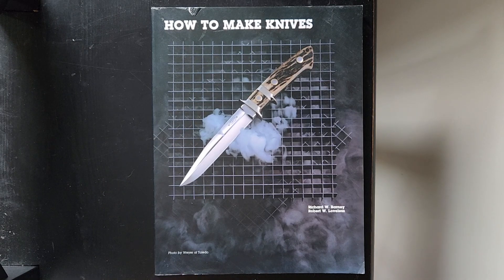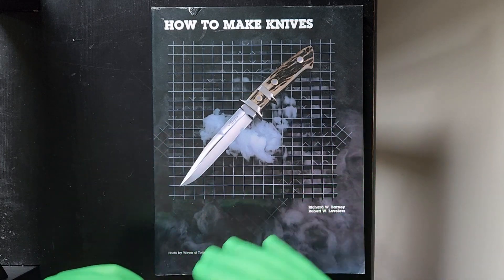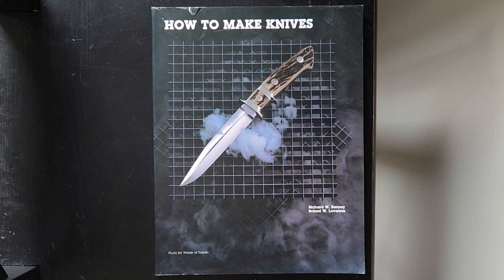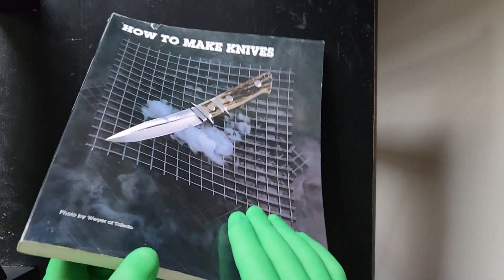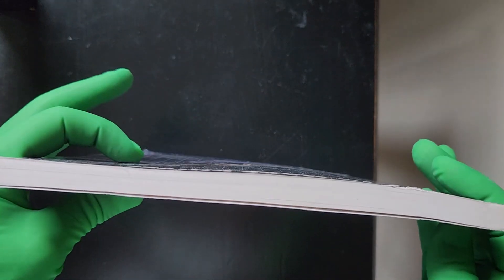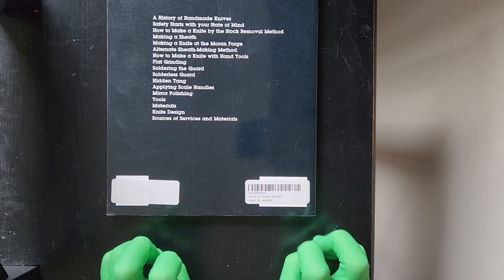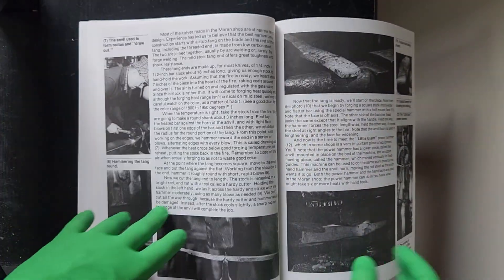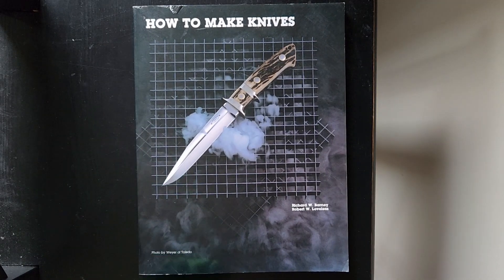Richard Reviews Book "How To Make Knives" by Richard W. Barney & Robert W. Loveless